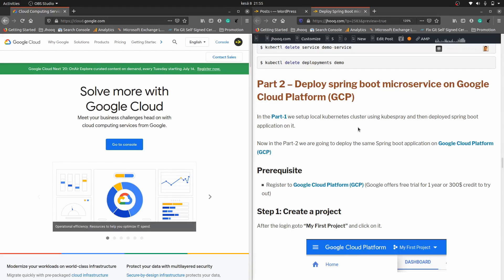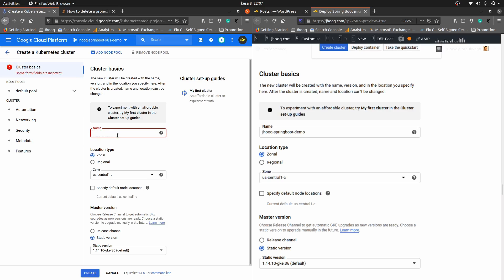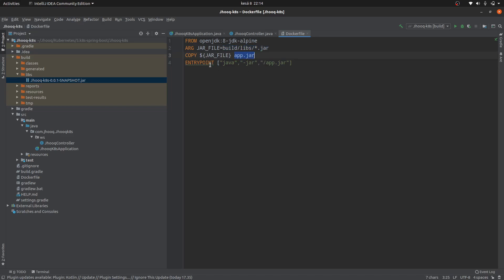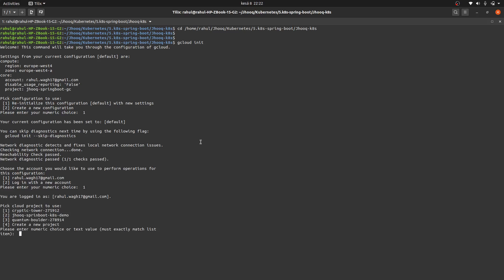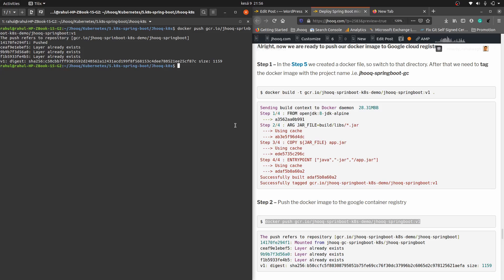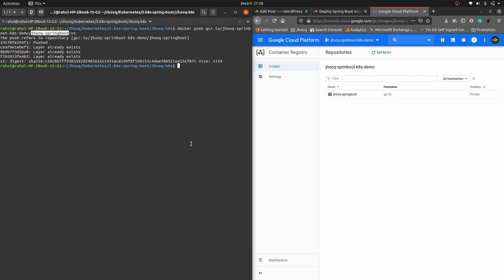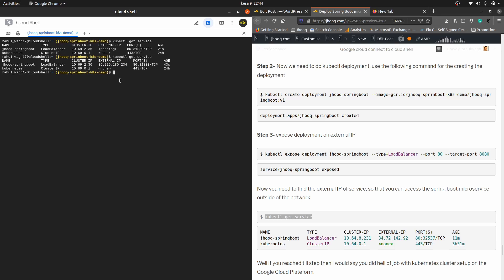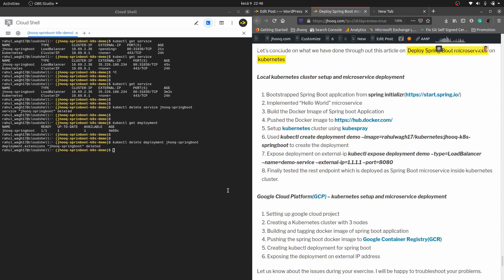Setup kubernetes Cluster On Google Cloud Platform | Deploy Spring boot microservice on GKE| - Part 5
In this step by step lab session we are going to see "How to deploy Spring Boot Microservice Application on Kubernetes Google Cloud Platform"

Primarily we will focus on the following steps -

1. Creating Project on Google Cloud Platform (GCP)
2. Setup/Create Kubernetes cluster with static version 1.14.10.gke.36
3. Pushing the Spring Boot App docker image to Google Container Registry
4. Connecting to Google Cloud Console
5. Use kubectl for deploying Spring Boot App inside kubernetes cluster
6. Exposing the kubernetes deployment as a service with external IP
7. Accessing the Spring Boot Microservice with external IP
8. After successful testing delete the kubectl service
9. Delete the deployment

Video is copy righted and it can not be re-distributed on any platform.